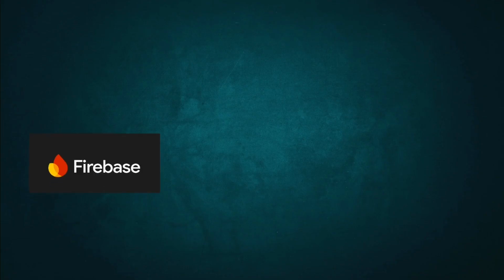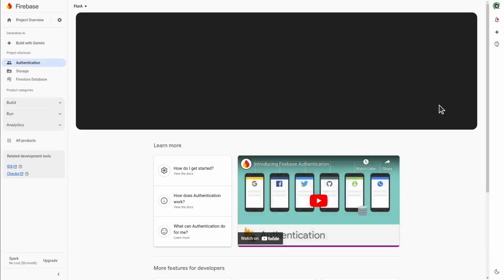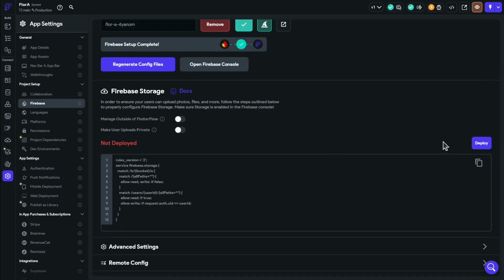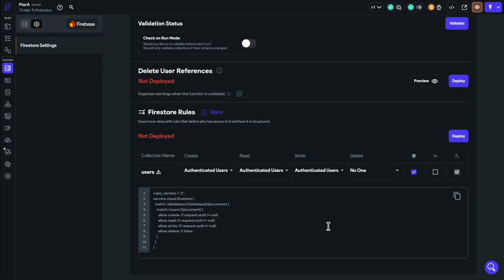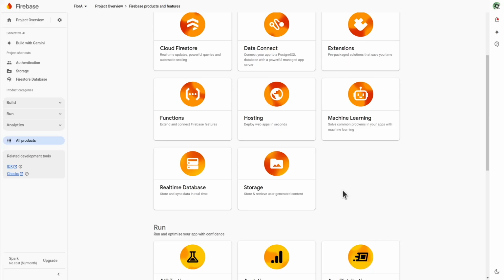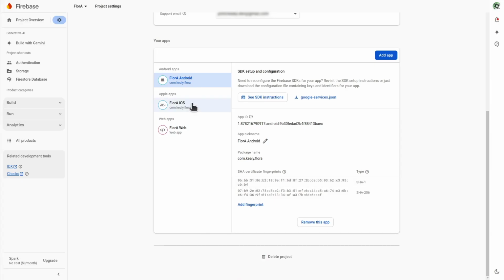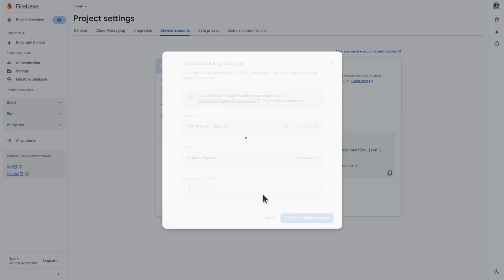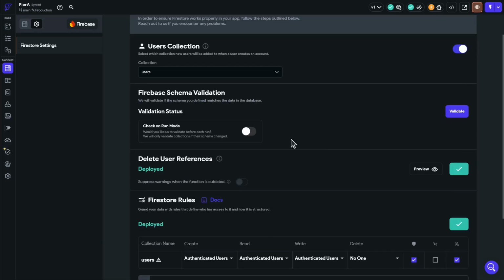Ultimate guide to setting up Firebase for FlutterFlow (step-by-step)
In this video, we walk you through the essential steps of setting up Firebase for your FlutterFlow project. From enabling Firebase Authentication to deploying Cloud Firestore, we cover everything you need to know to get your backend fully functional. Whether you're a beginner or an experienced no-code developer, this guide will help you connect your app to a reliable backend seamlessly.

What You’ll Learn:
- Differences between Firebase and alternative backends like Supabase, Xano, and Buildship.
- How to set up Firebase Authentication for user management.
- Configuring Cloud Firestore and Cloud Storage for your app's data.
- Using Cloud Functions for backend logic.
- Deploying and troubleshooting common FlutterFlow Firebase errors.

Tutorial by @johnckealy